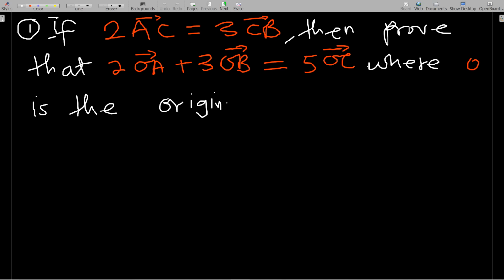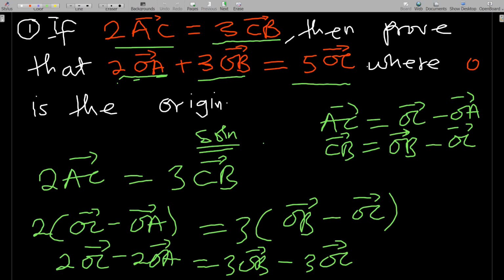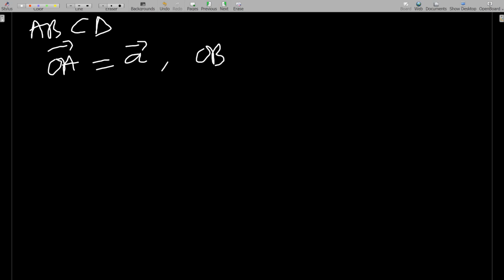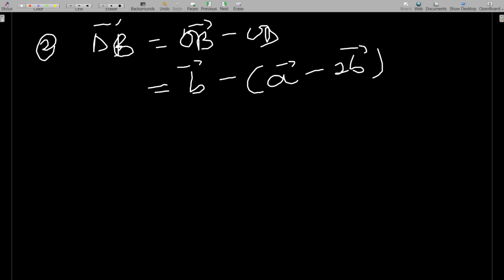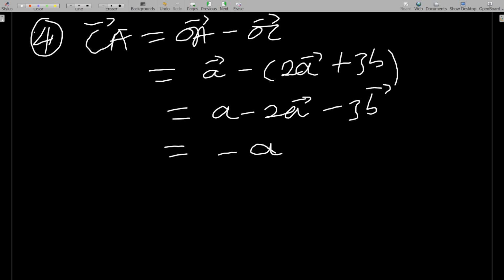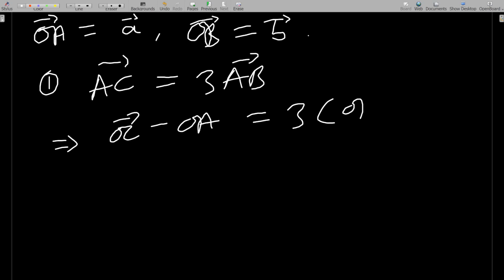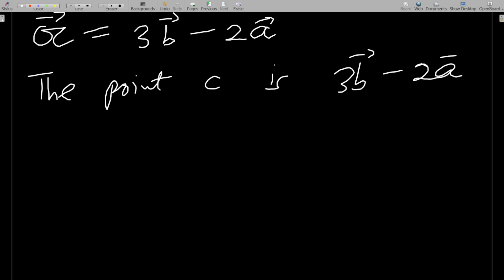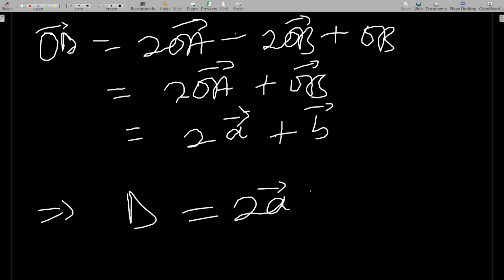Vectors Problems with Position Vector Technique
This video takes you through Vectors Problems with Position Vector Technique By Mexams